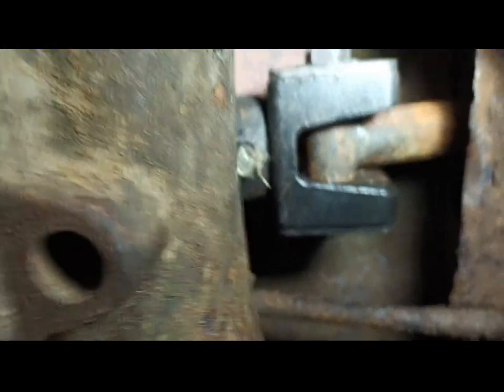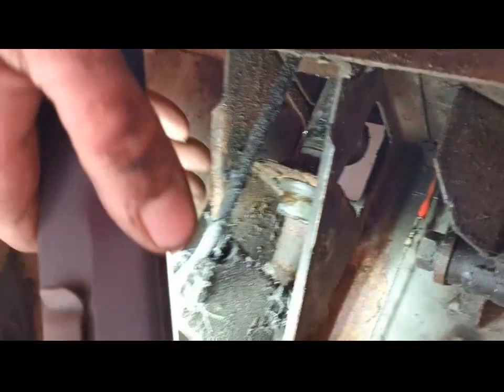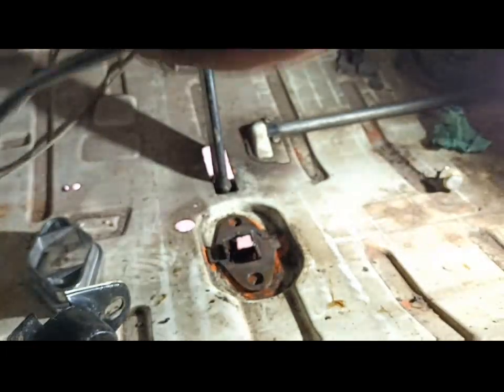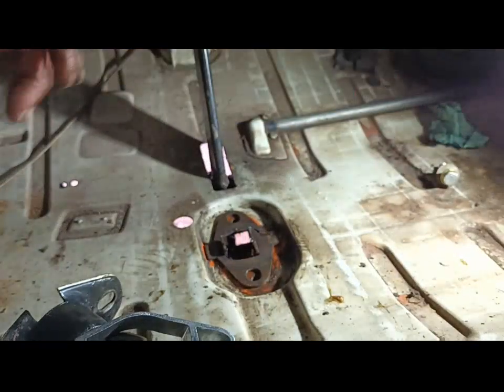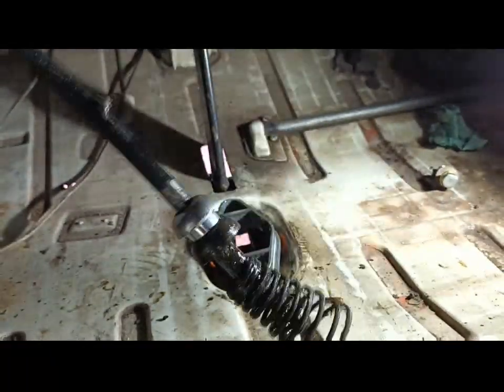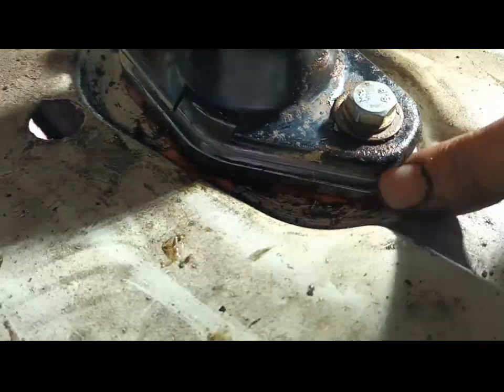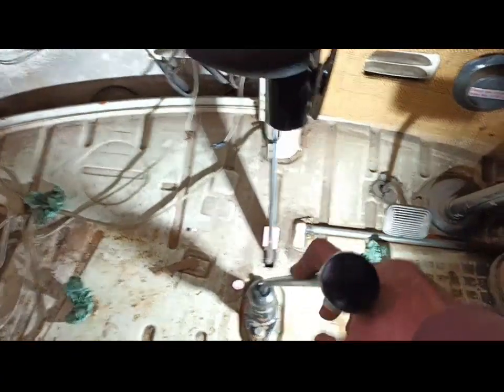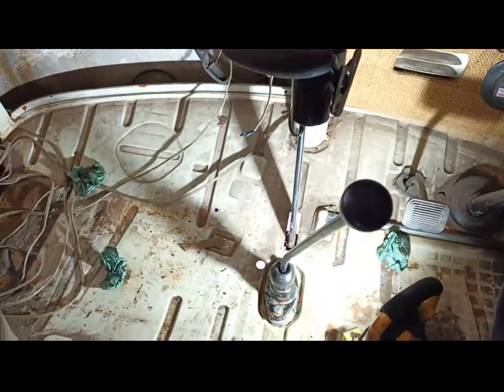VW T2 gearchange bushes and quick shifter kit restoration